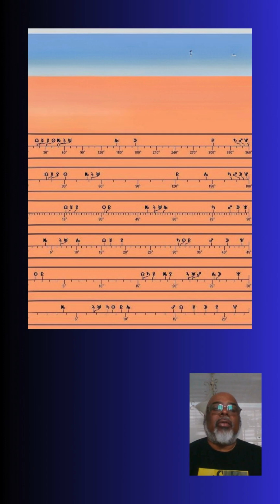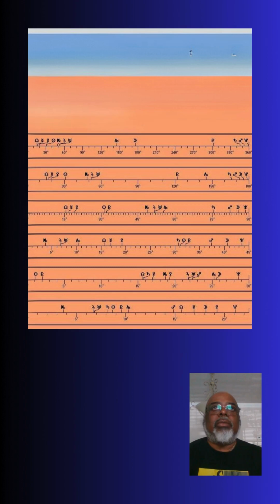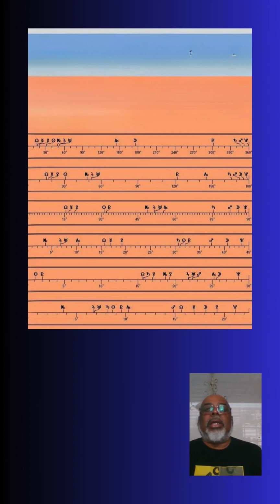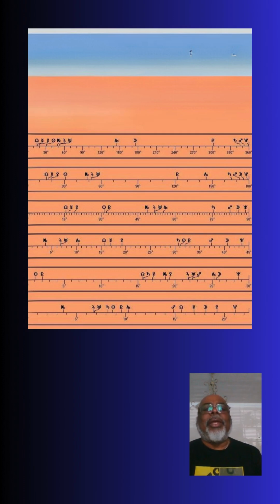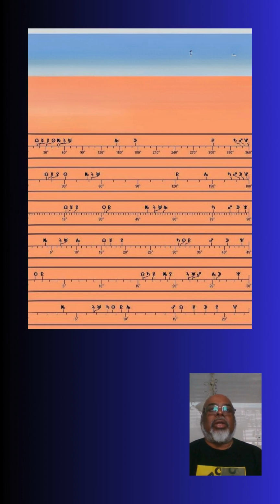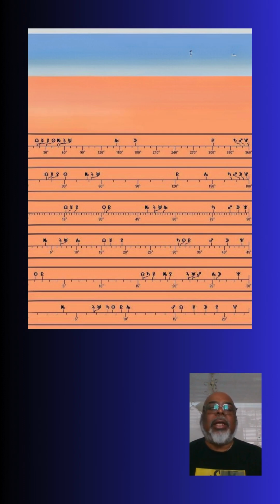8 harmonic aspects for sun/moon midpoint and others.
Hey astrologers and Students!  Are you ready to explore the more mysterious side of your birth chart?  Today's video dives into the 8th harmonic and its connection to the Sun/Moon midpoint.